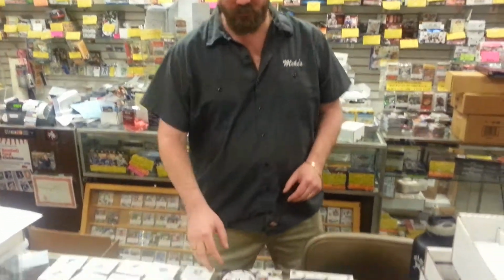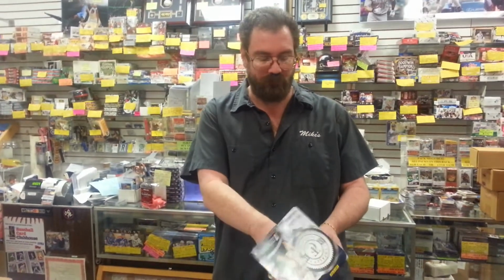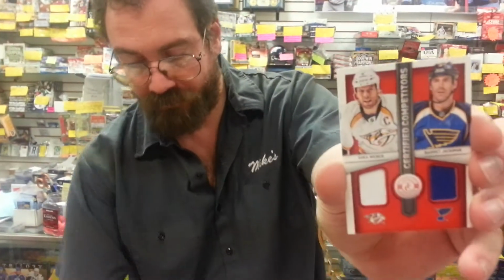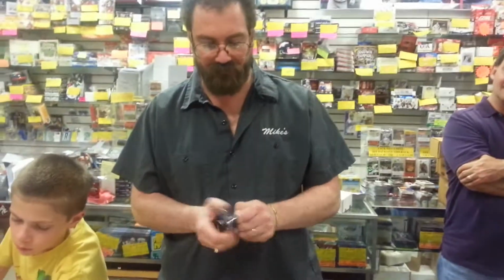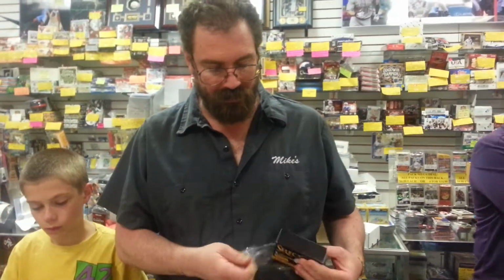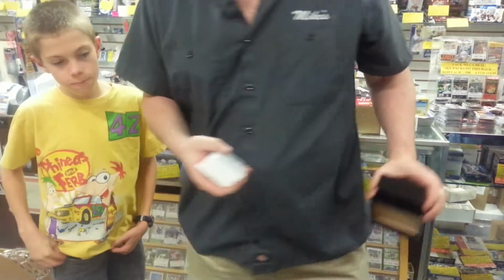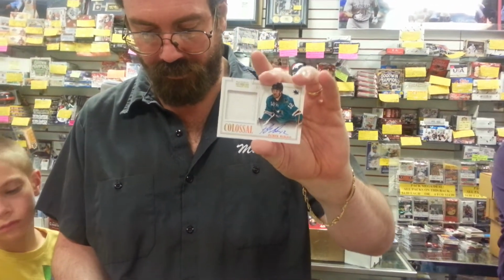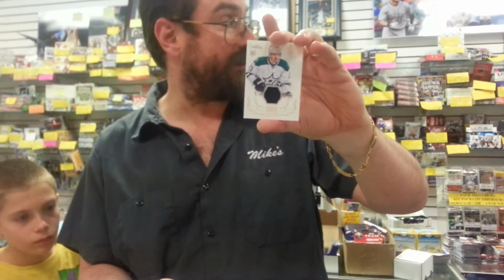13/14 NT, Select + 5 Box NHL Break With MacKinnon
Check out the cardboard goodness from our midst recent mixed box break at Colorado's Best Card Shop, Mike's Stadium Sportscards